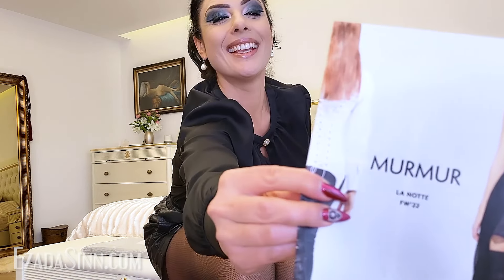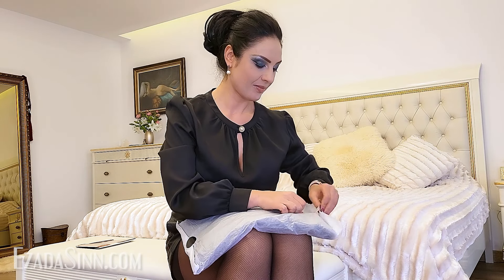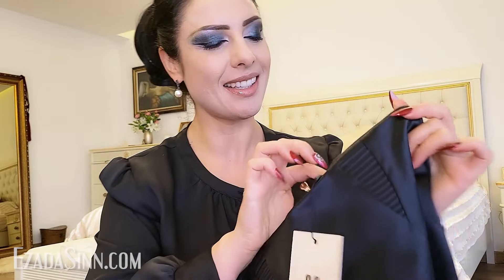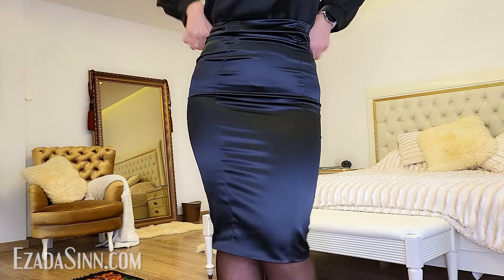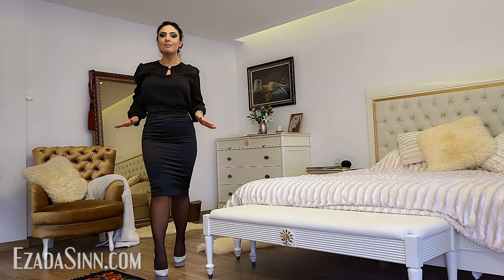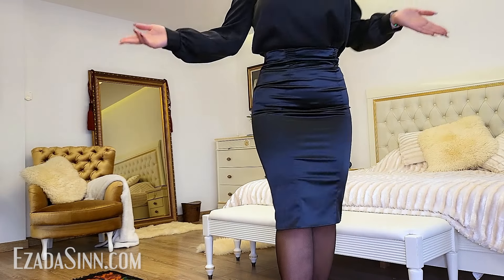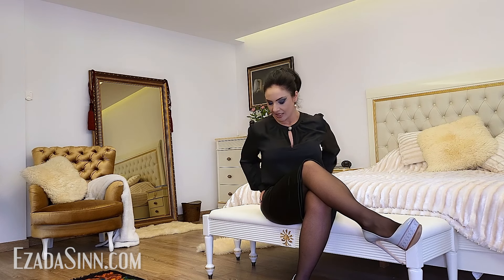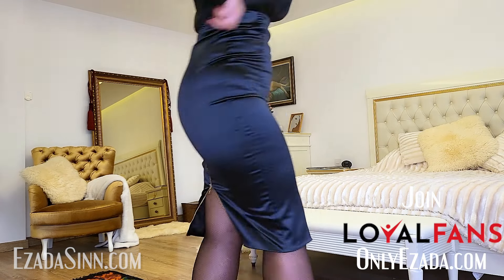Murmur satin pencil skirt try-on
I was looking for a new pencil skirt and found a very nice shop: Murmur. So I bought a satin pencil skirt from them; watch Me try it on.